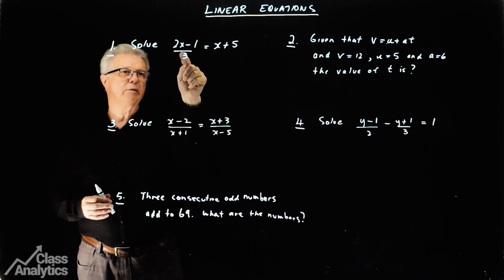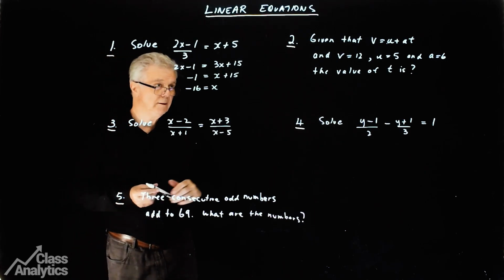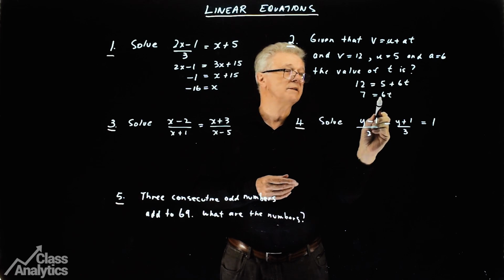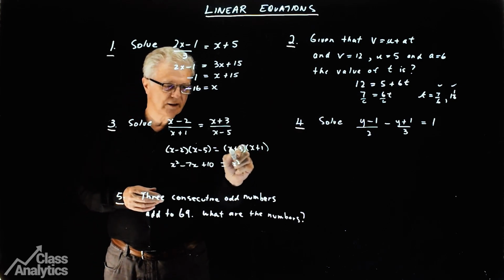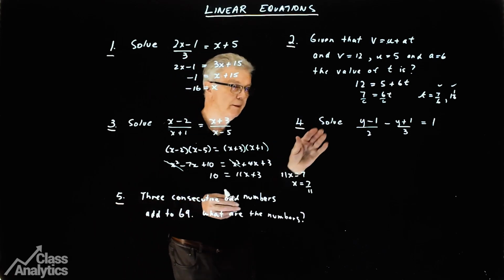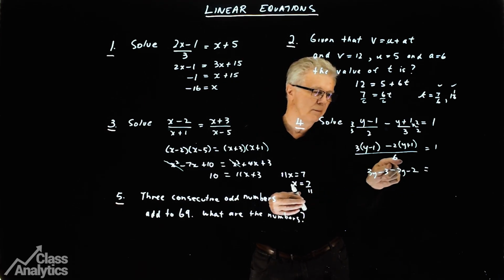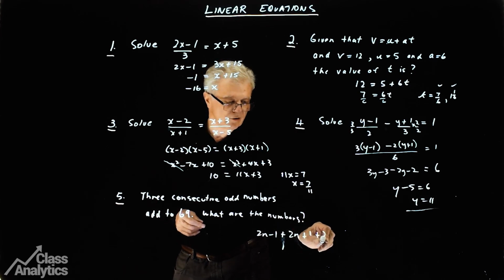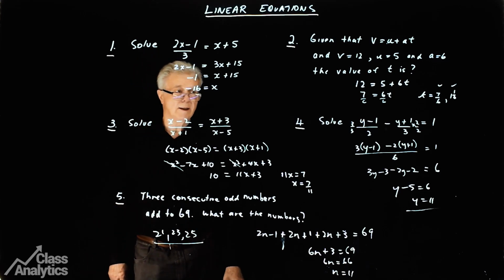Solving Linear Equations (by Class Mathematics)